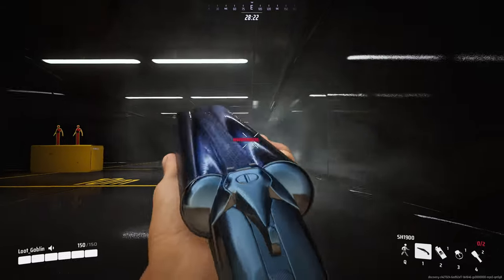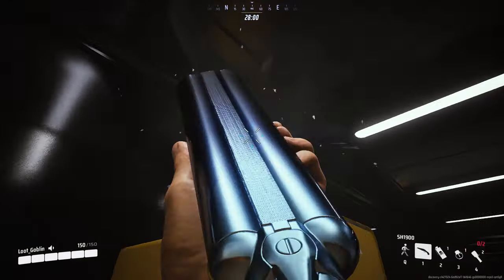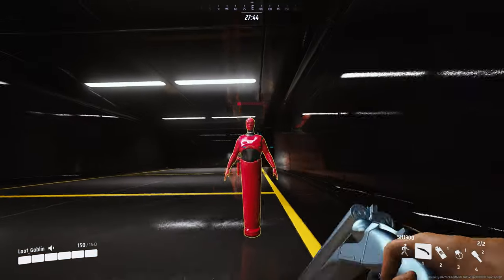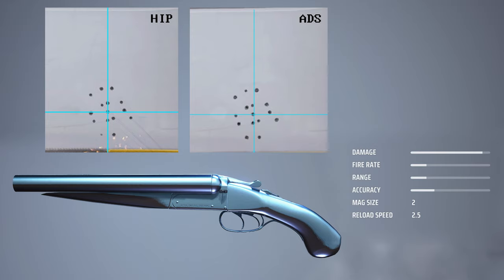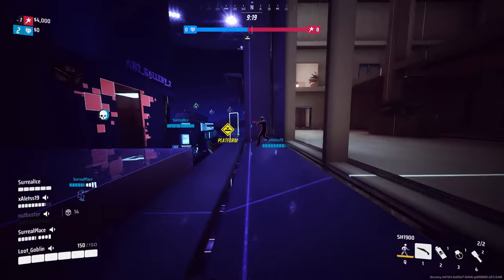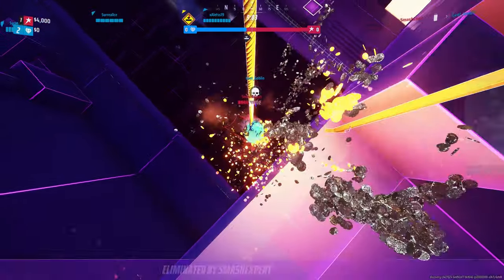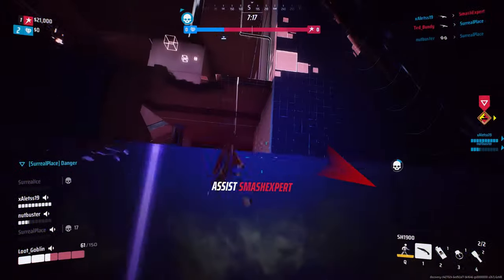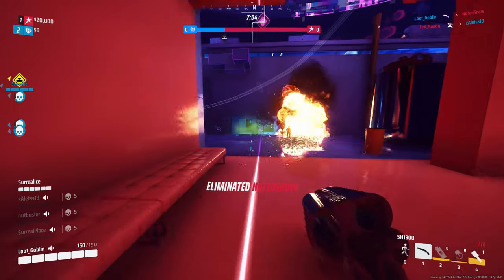The light shotgun AKA SH1900, Is it any good?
I'm breaking down the SH1900 for the light and whether you should be blasting.

0:00 Intro
0:32 Recoile
0:45 Damage Profile
0:54 Game Play